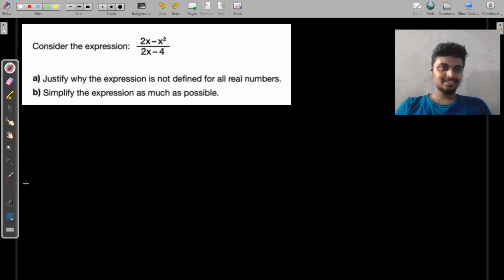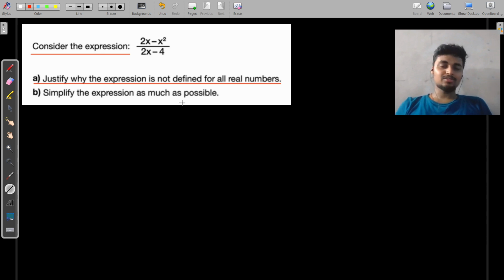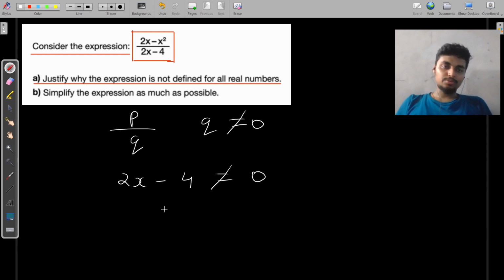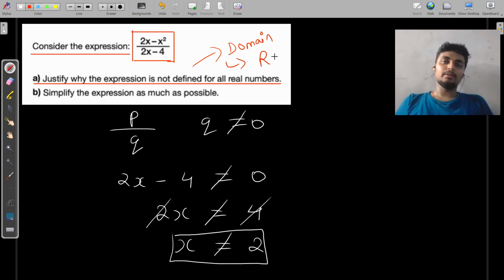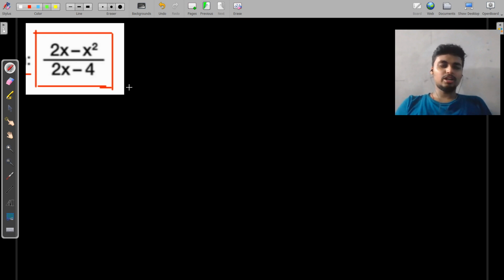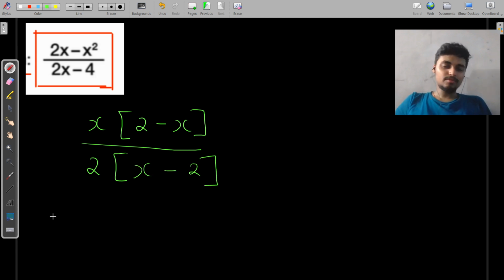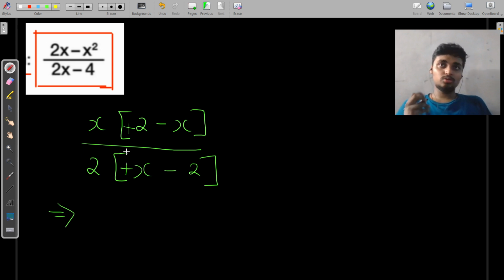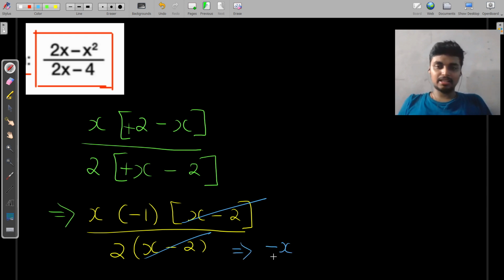Simplify Algebraic Fractions with Variables - as much as possible | Niktash | Maths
In this mathematics tutorial, I (Niktash) explains how to simplify fractional expressions in a clear and structured manner.
The video covers essential steps including:

Finding the domain of the rational expression

Factoring the numerator and denominator

Simplifying the fraction to its lowest terms

This lesson is ideal for students preparing for algebra exams, standardized tests, or anyone looking to strengthen their foundational understanding of rational expressions.

Domain of Rational Expressions

Factoring Techniques in Algebra

Reducing Fractions to Simplest Form

This lesson is perfect for students studying algebra, preparing for SAT, ACT, or other standardized tests, or anyone looking to master the basics of rational expressions.

📤 Share with friends who need math help